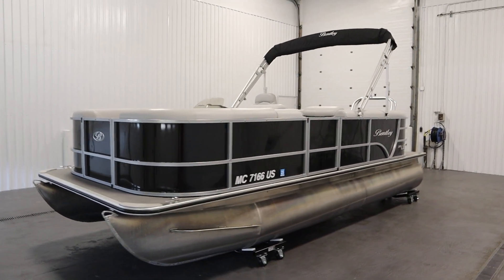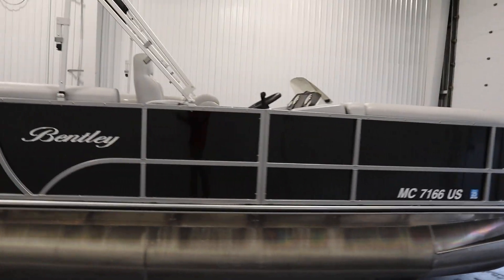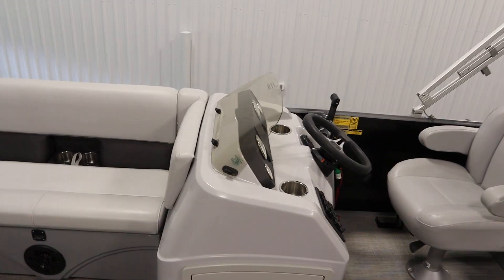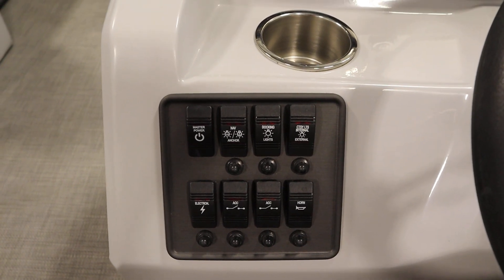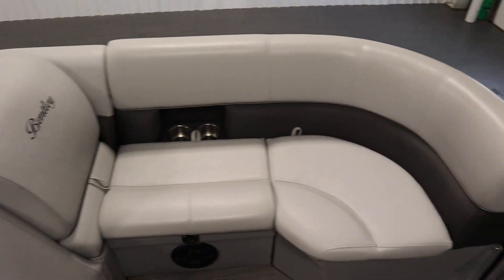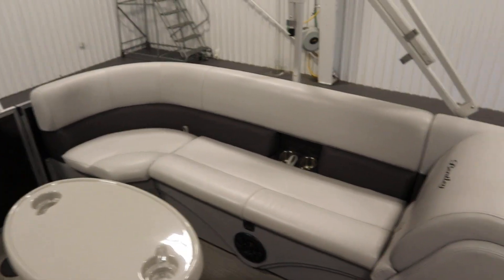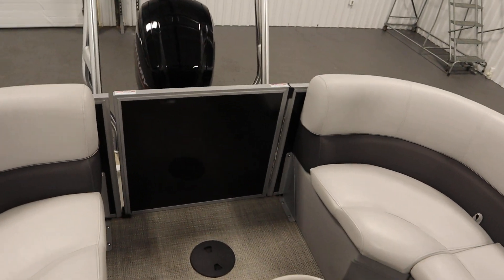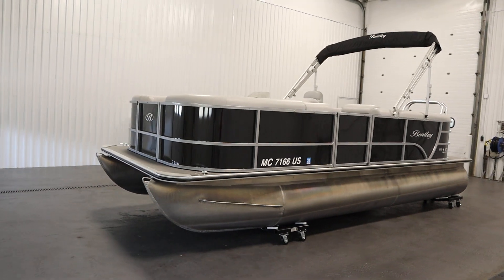2022 Bentley 200 Cruise CW LE Pontoon - NBB452